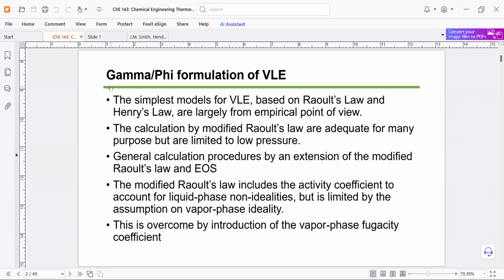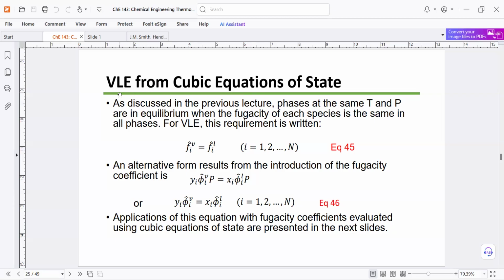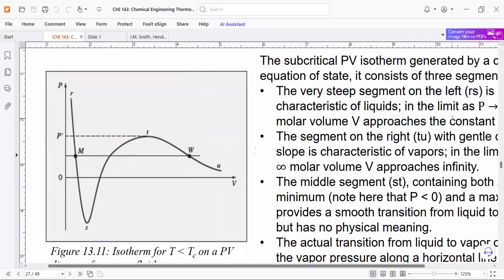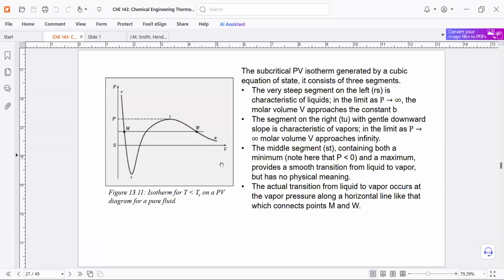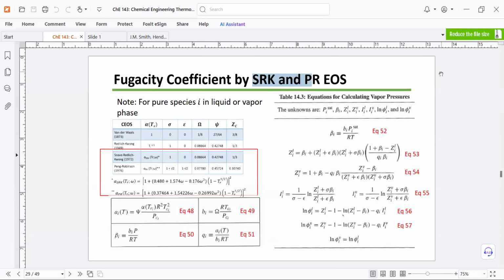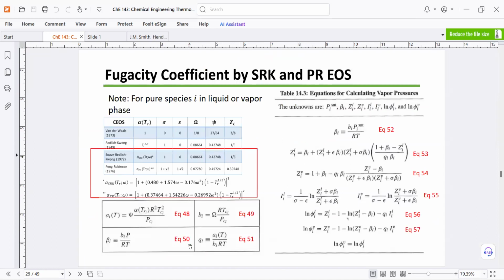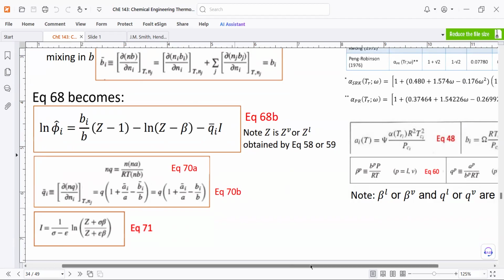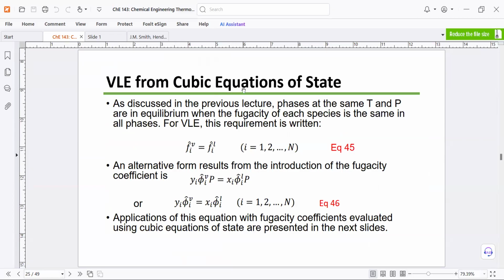(Part 2) ChE 143 (2024) Topics in Phase Equilibria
10:11 Correction "as we move from low *Pressure to high *Pressure (not Temperature)